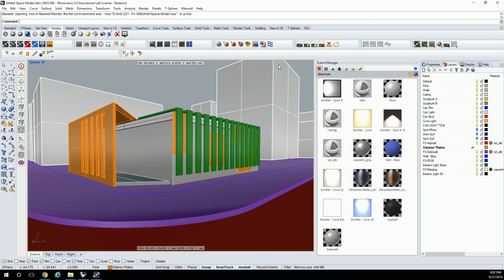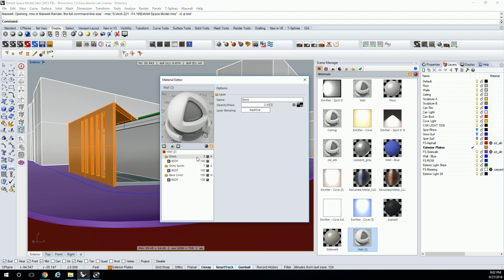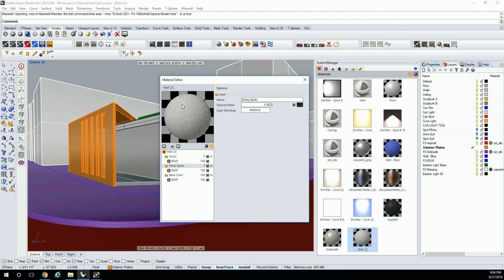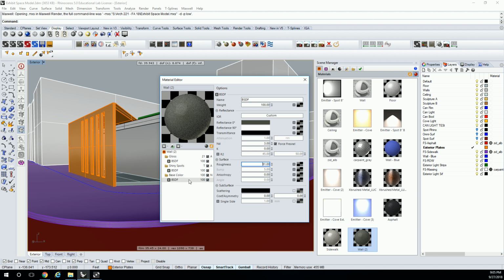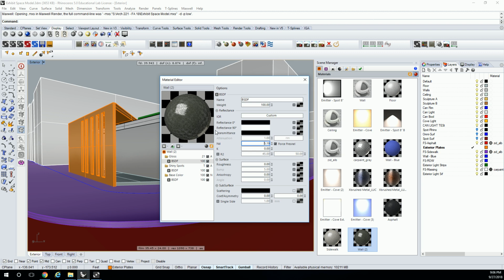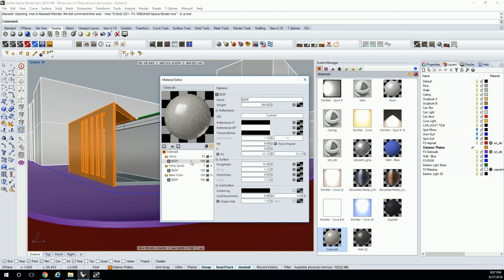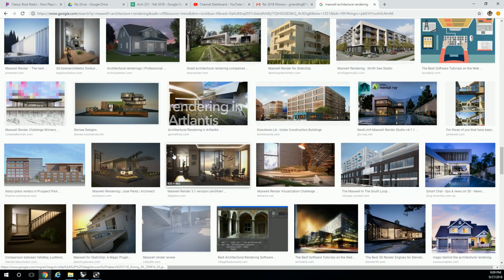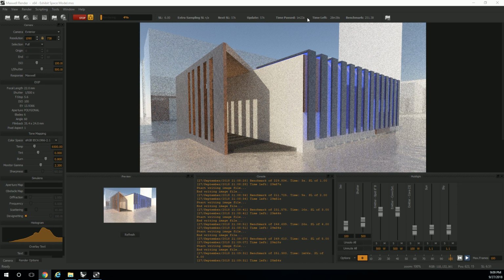37 - How to Make Rhino Maxwell Diffuse Glossy Ground Materials